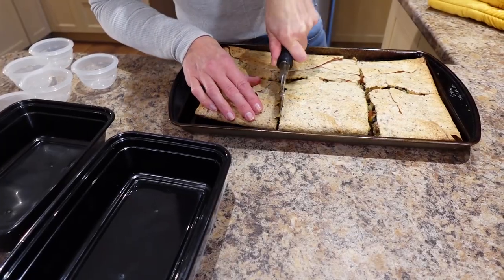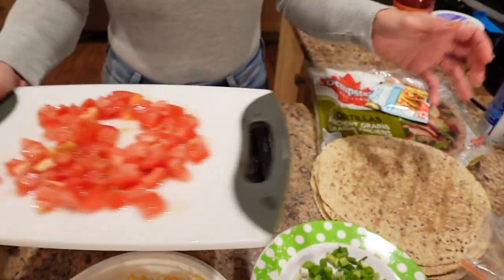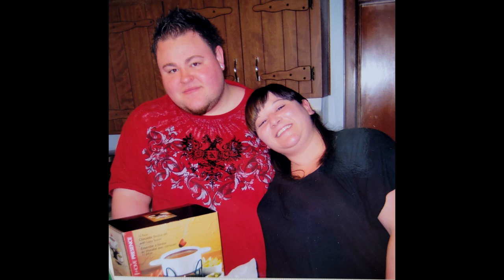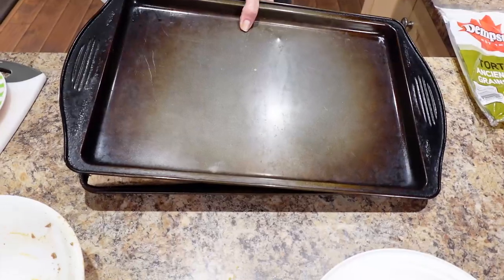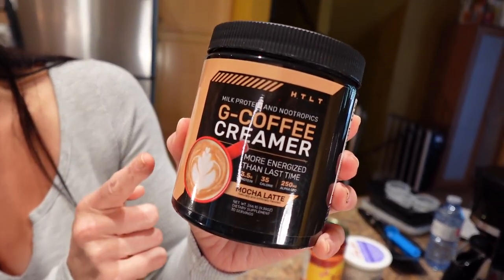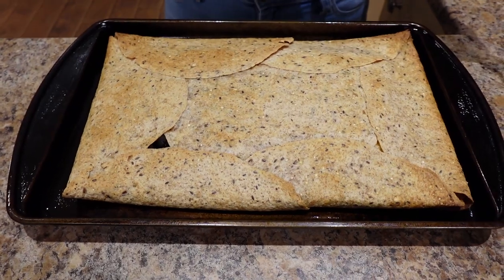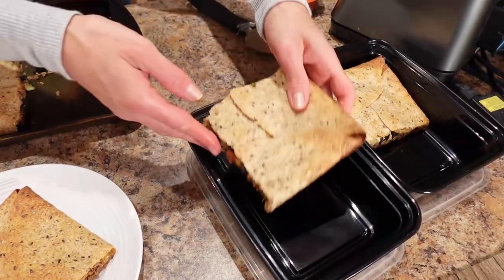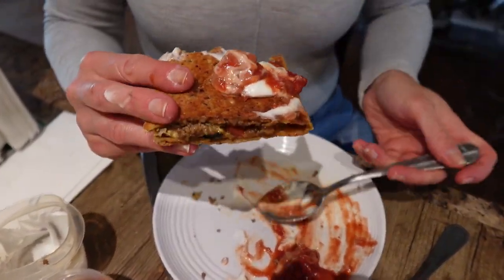Simple Portion Control Sheet Pan Dinner for EASY WEIGHT LOSS | How I Lost 130 Pounds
This high volume low calorie sheet pan quesadilla meal is perfect for weight loss. It is also a family friendly meal. Portion control is how I lost 130 pounds and kept it off for 8 years.